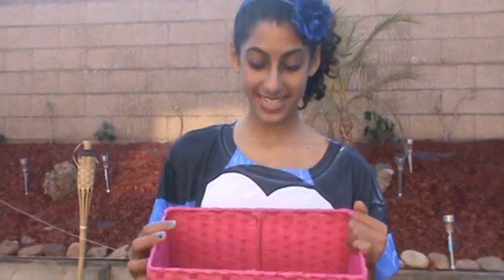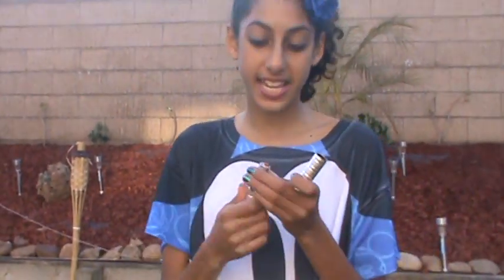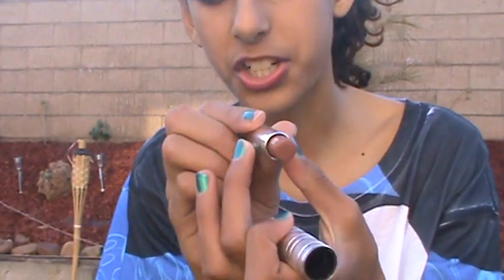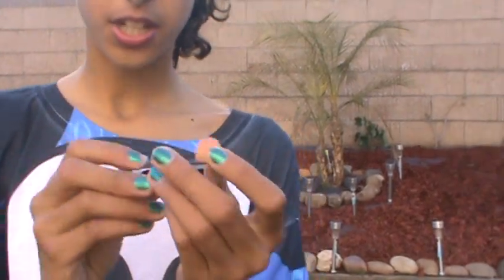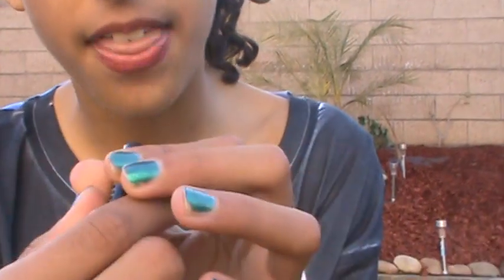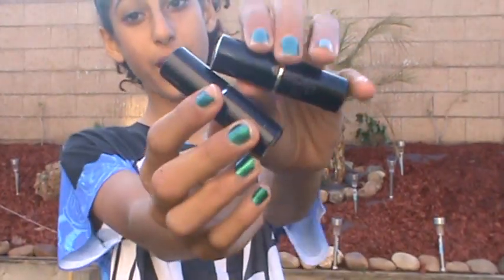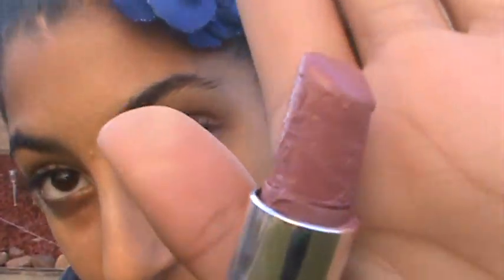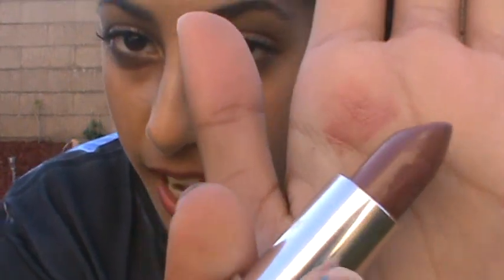Top 5 Favorite Lipsticks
Sephora Maniac Long Wearing Lipstick